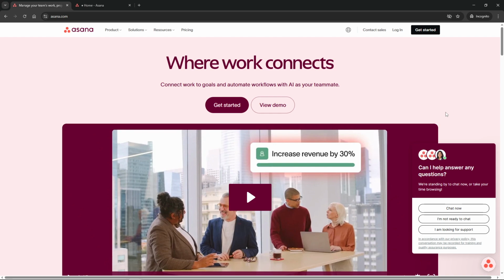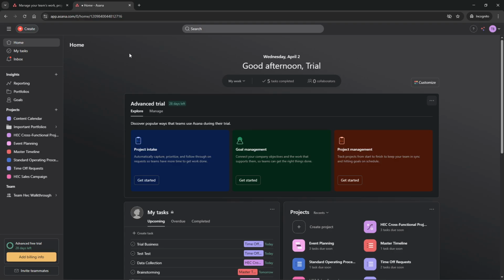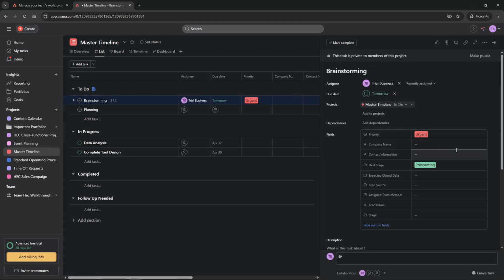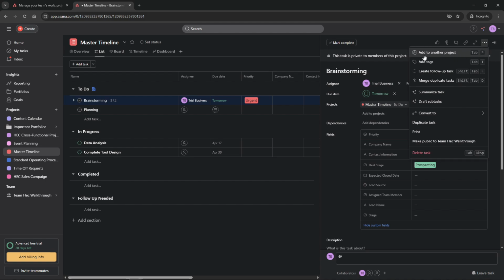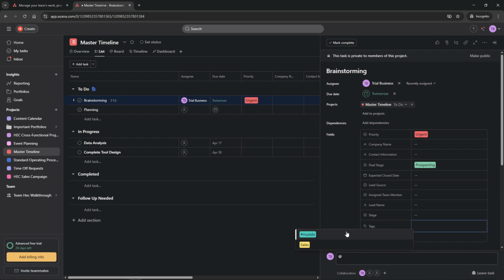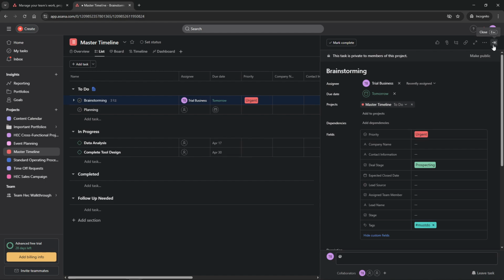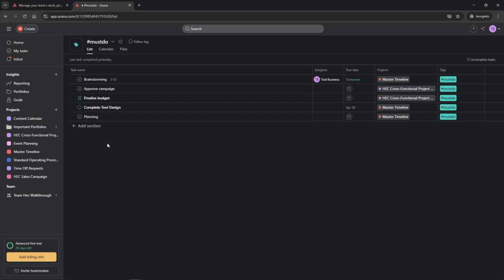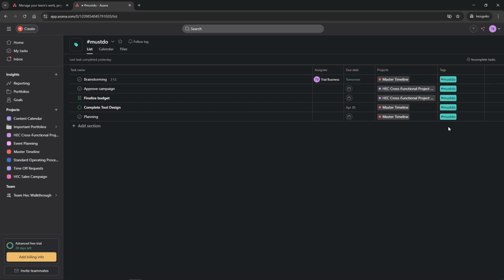How to Use Asana Tags [2025 Full Guide]